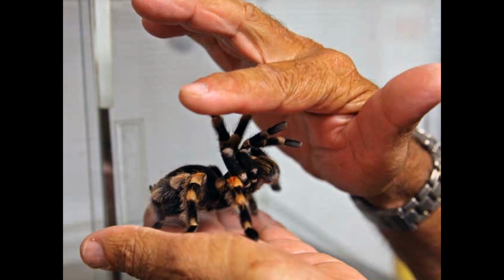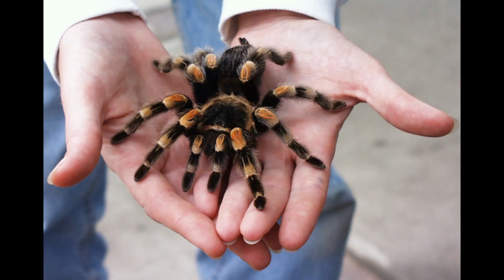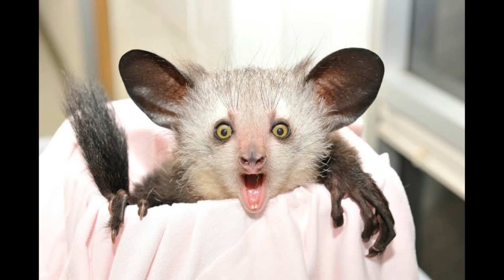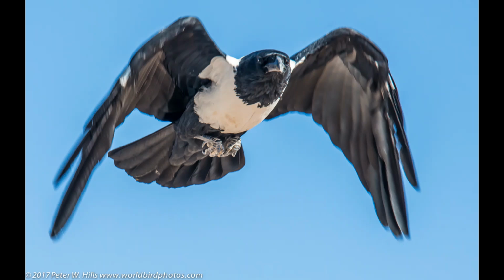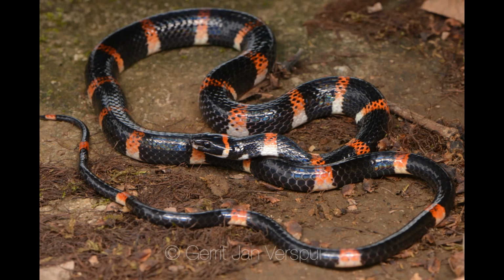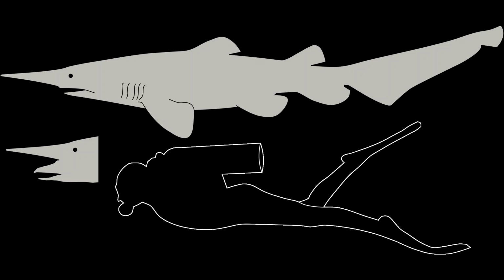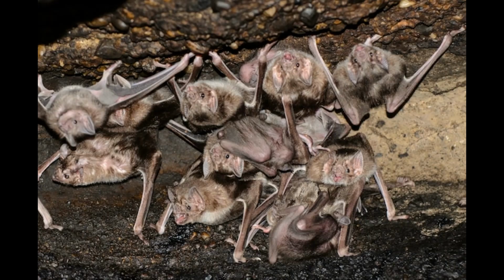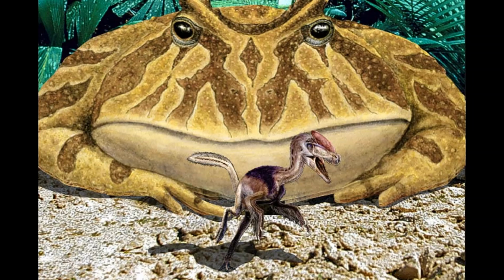Weekly Wildlife Halloween Special: Goblin Sharks and Devil Toad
Featuring 7 Spooky Species